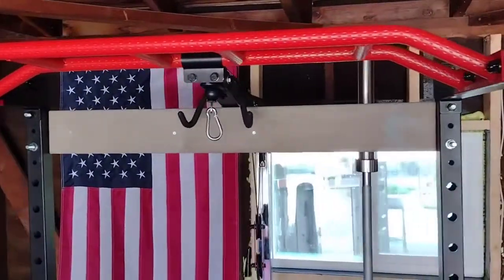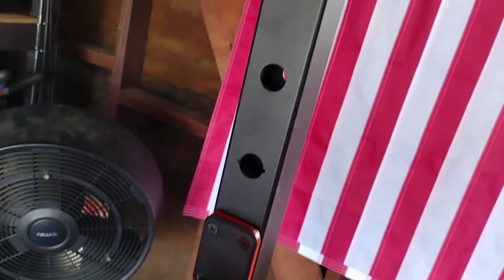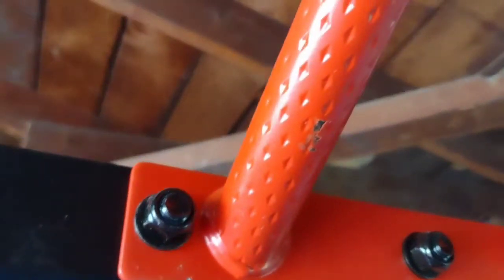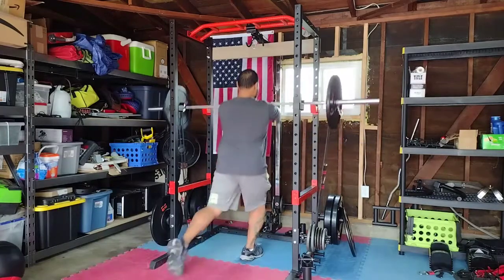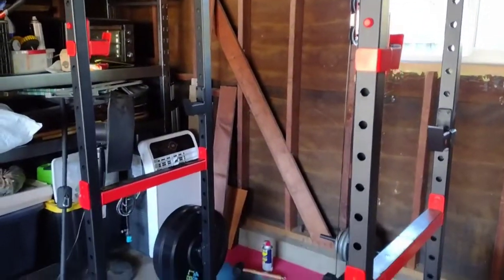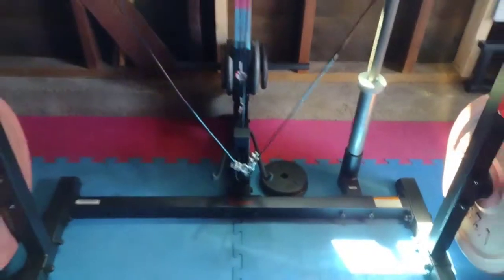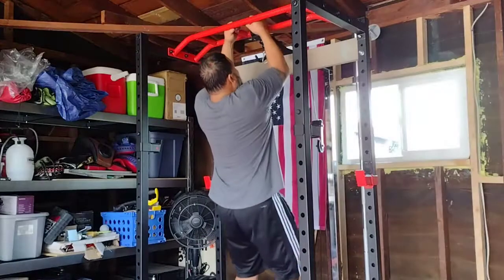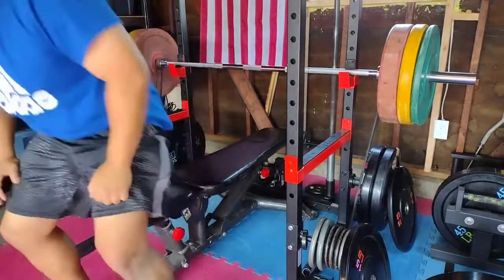Sunny Health & Fitness Power Zone Power Cage SF-XF9925 Review | My 1st Review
I don't normally do reviews for stuff like this mainly because I don't know how BUT I really was impressed with this power cage. No one is really talking about it and it's the perfect budget rack for home use. I highly recommend it!